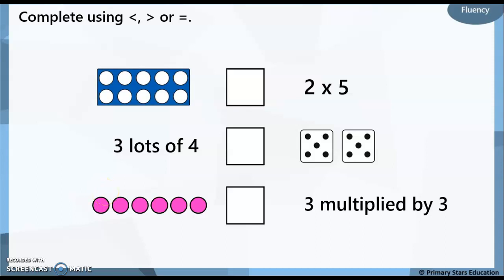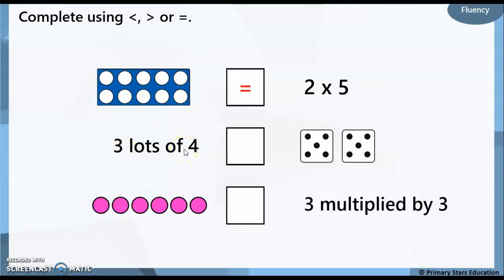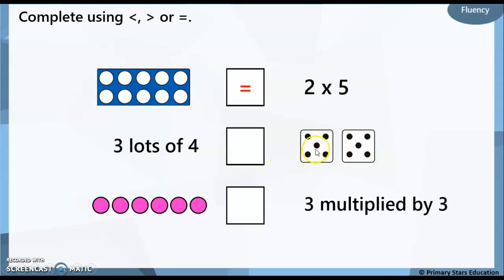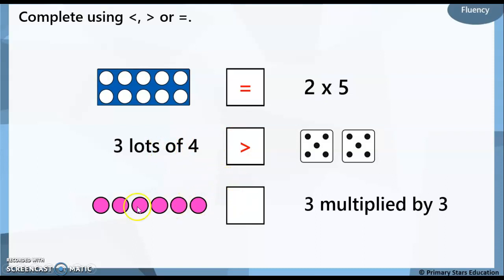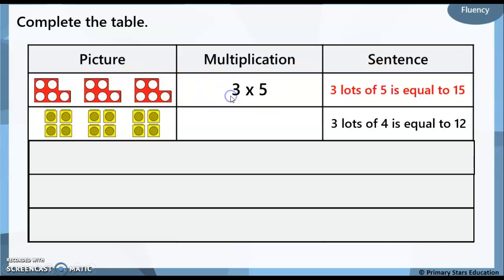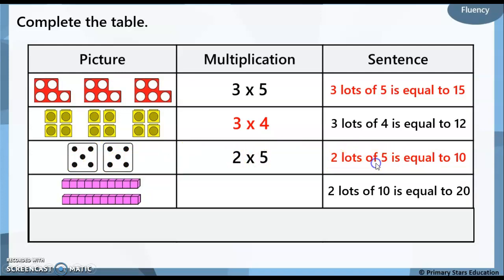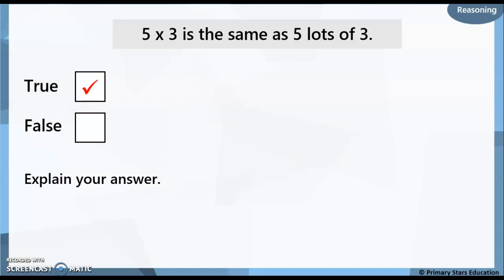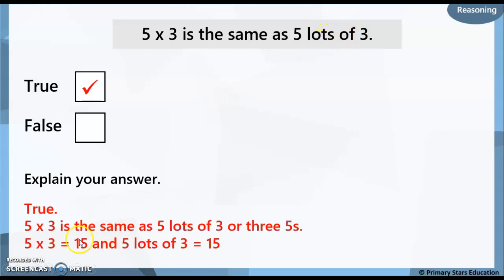WB 14.03 and 21.03 Maths X Using Pictures L1 Pt 4